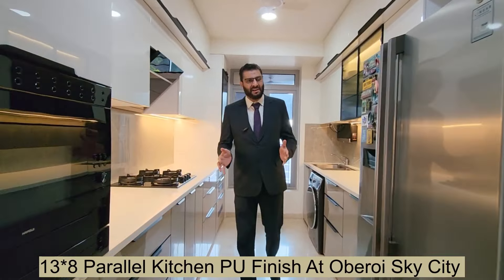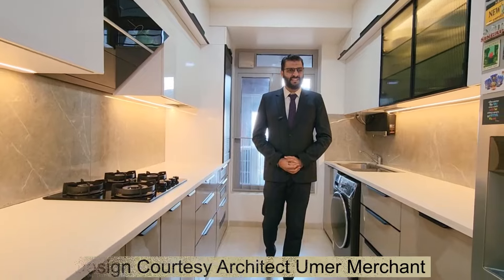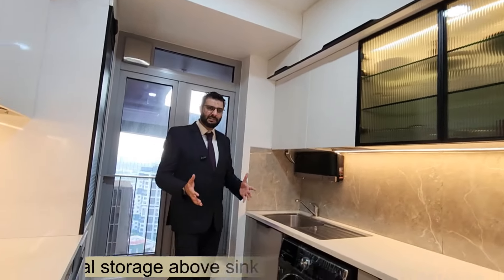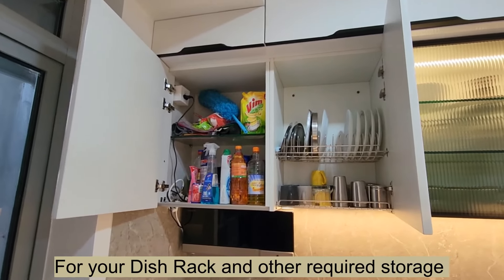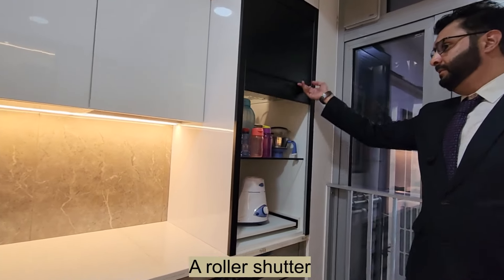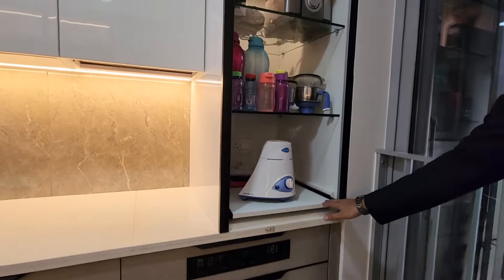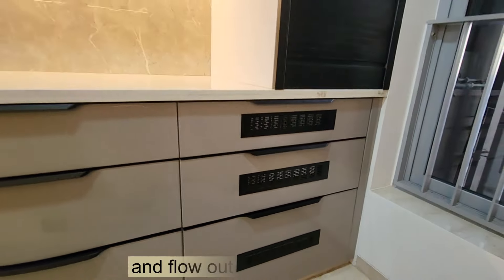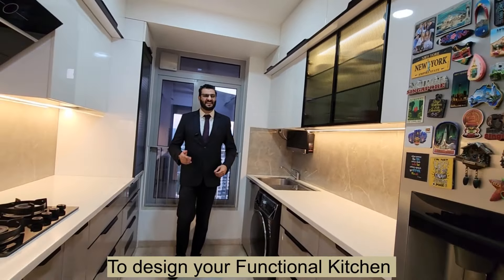Kitchen designs | Parallel Kitchen